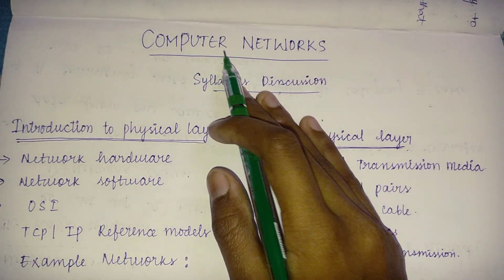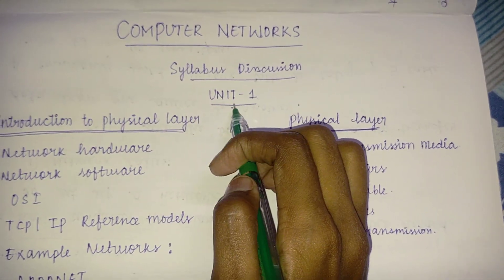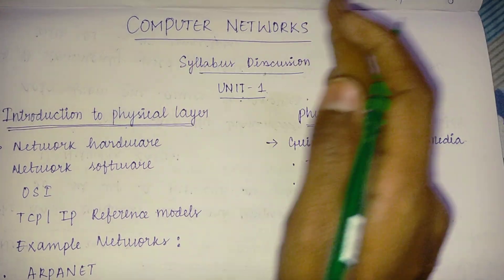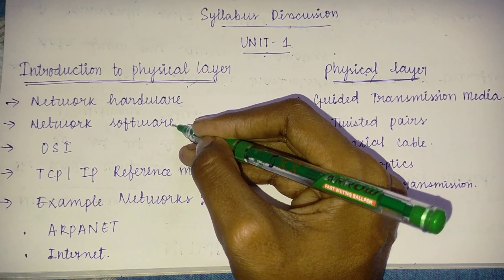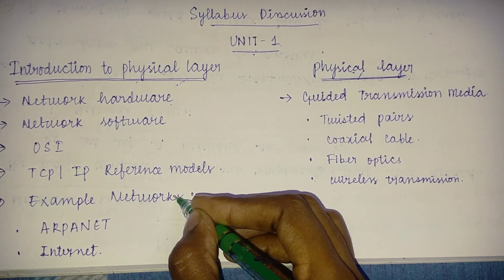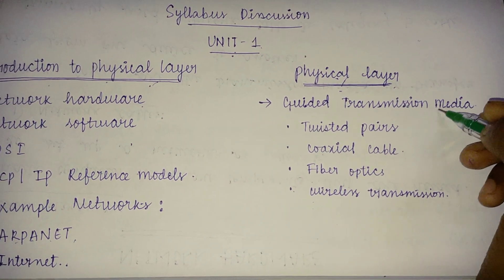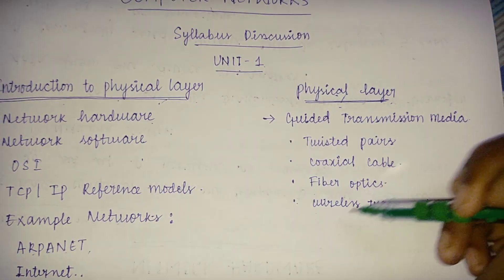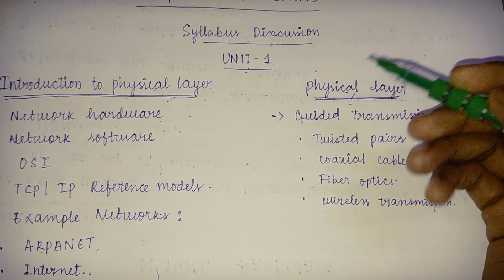Introduction to Physical layer | Syllabus discussion | Unit 1